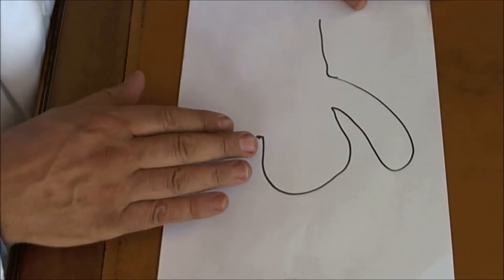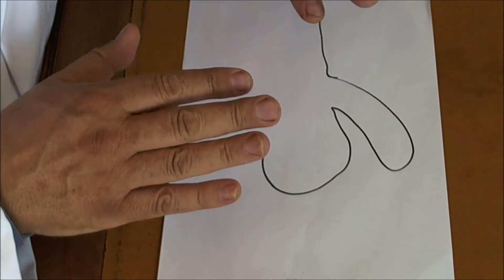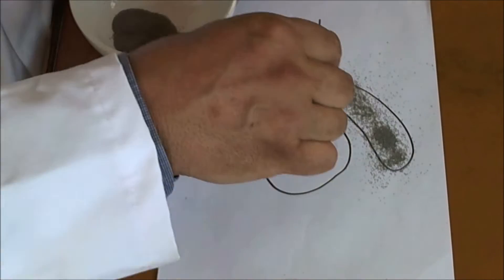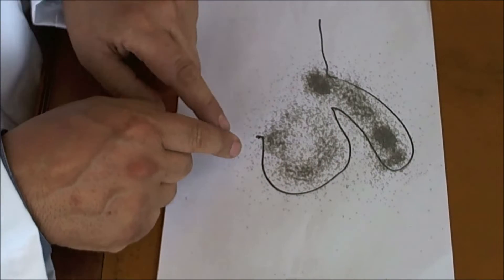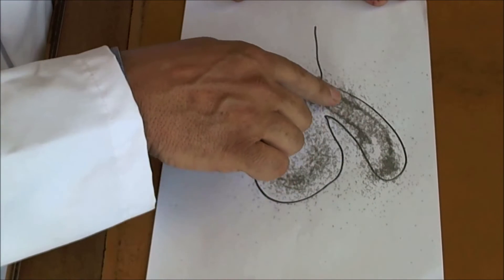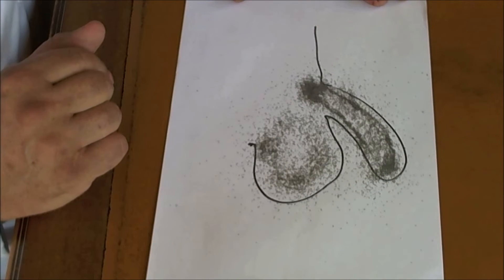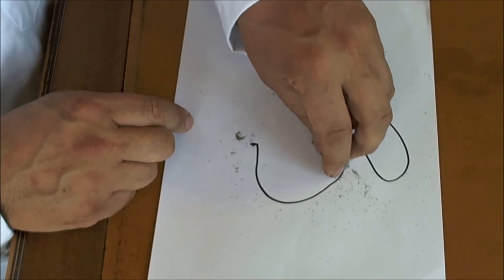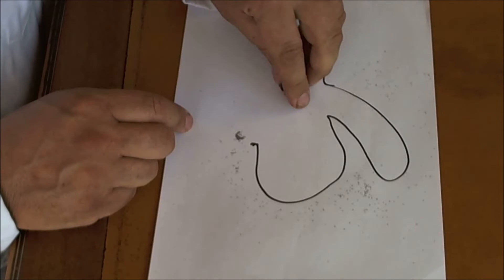155,000 Foreskins Saved and Counting... Balanitis Sorted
Over 155,000 men have cured their penile balanitis with this natural remedy. Simple, safe, and effective—find out how it can work for you too.